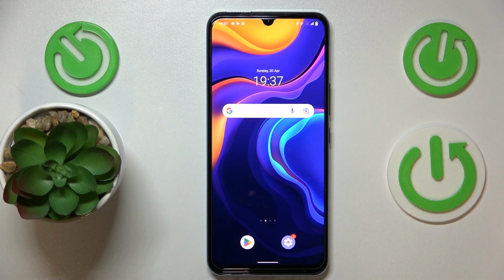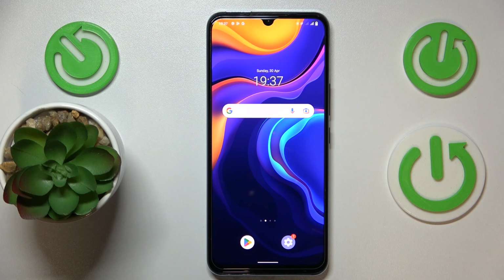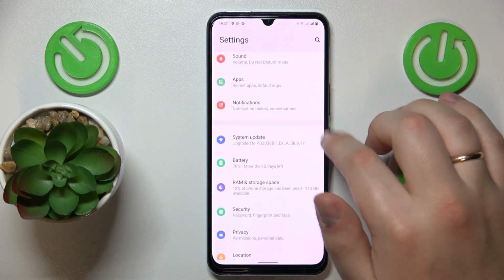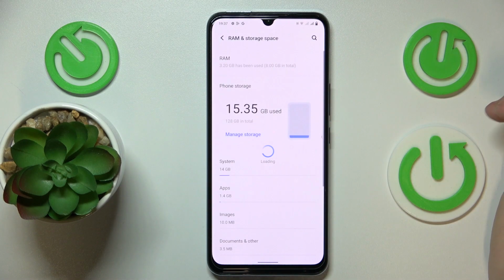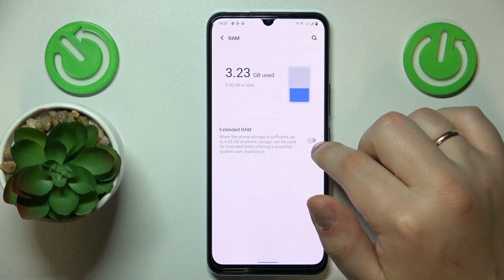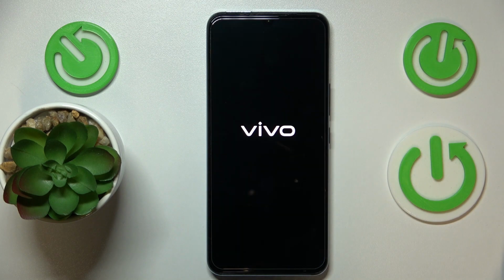How to Extend RAM Memory on VIVO IQOO U5X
Find out more info about VIVO IQOO U5X:
Did you know that you can add additional space to your RAM memory in VIVO IQOO U5X? You are in the right place! We will show you how to extend RAM memory in your VIVO phone.

How to extend RAM memory on VIVO IQOO U5X? How to increase RAM memory on VIVO IQOO U5X?